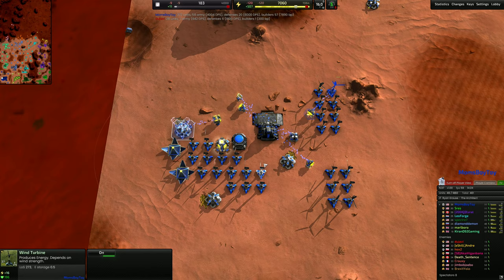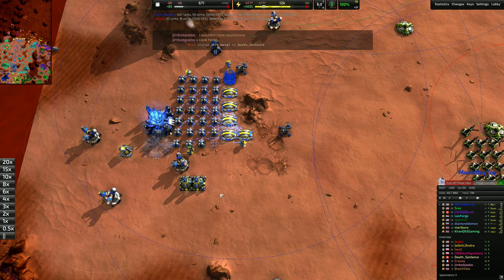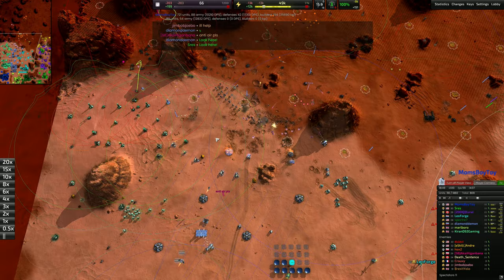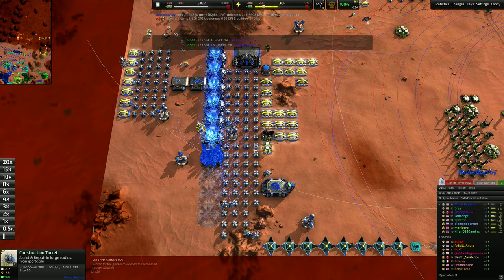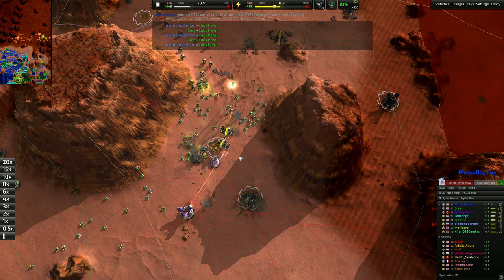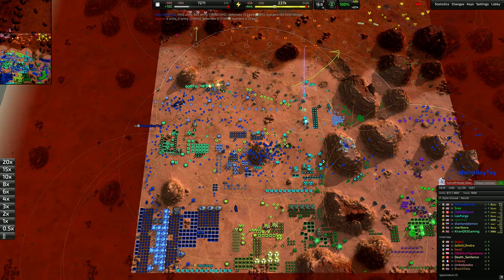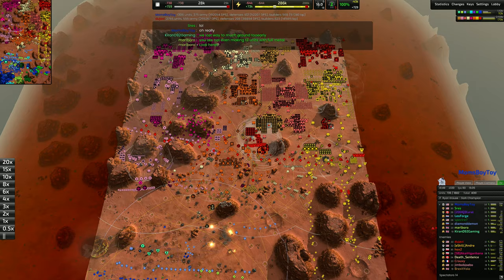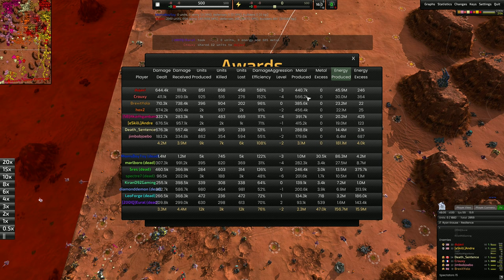The Power Of The AFUS - Beyond All Reason (BAR)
Beyond All Reason (BAR) is a free to play Real Time Strategy Game. You'll find plenty of gameplay, guides, commentary and tier lists coming up for BAR on this channel.

Main Channel ➤  @AussieDrongo